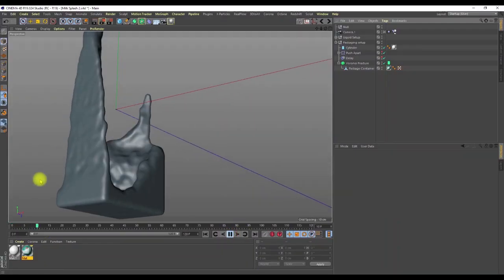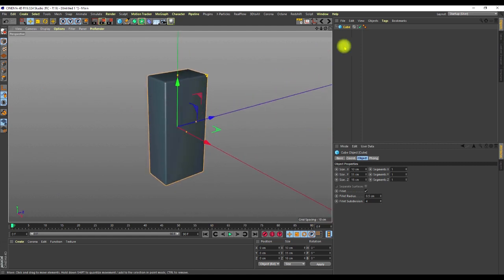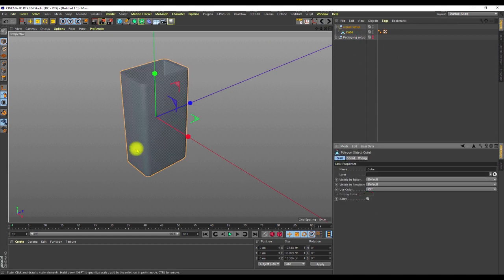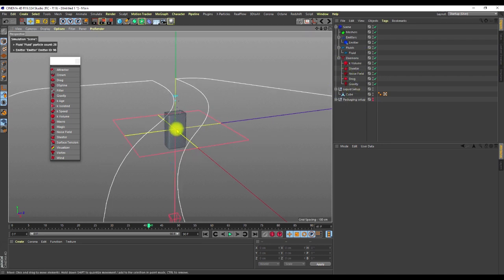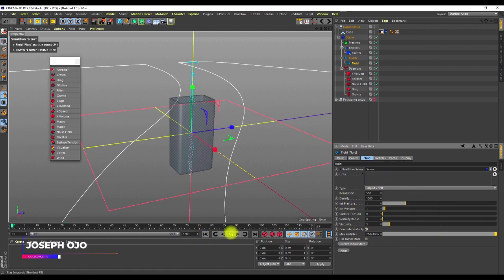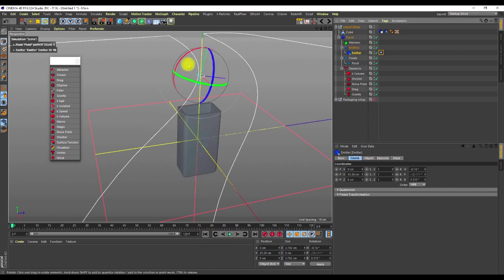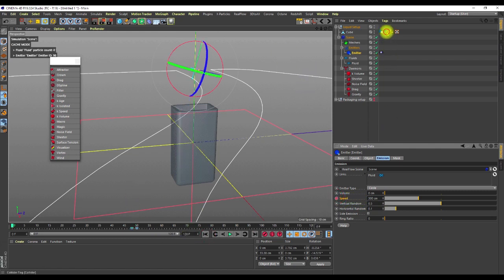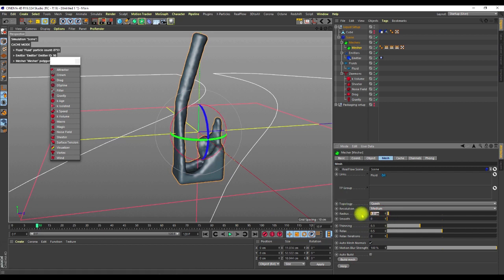C4D | P.A.T. A1 | Liquid Simulation with Realflow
P.A.T. Is an Acronym for Product Animation Technique

Welcome to this new series of Product animations.
In this series(which is split into three videos), you will learn how to set up the liquid simulation with the use of Realflow by Nextlimit.